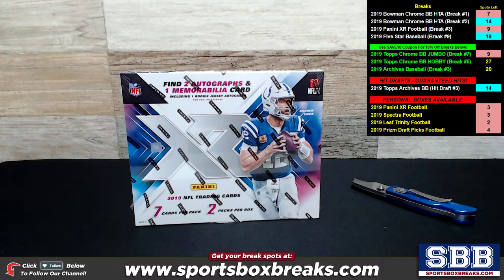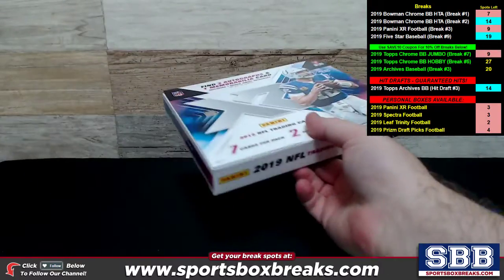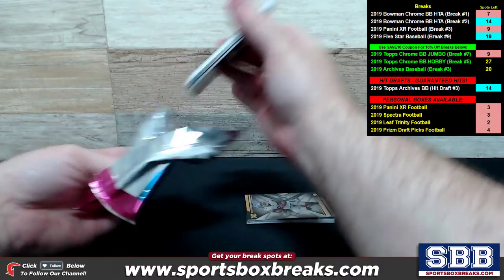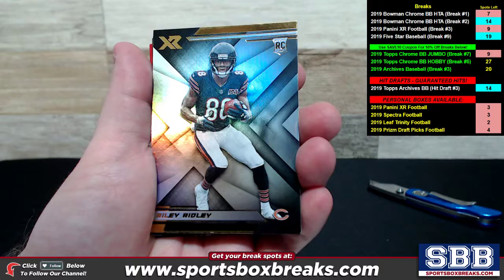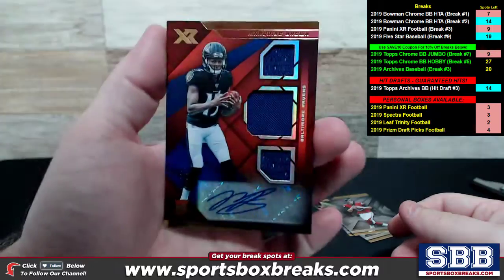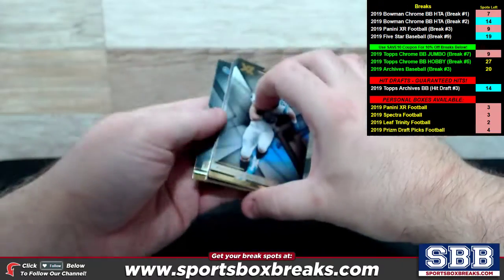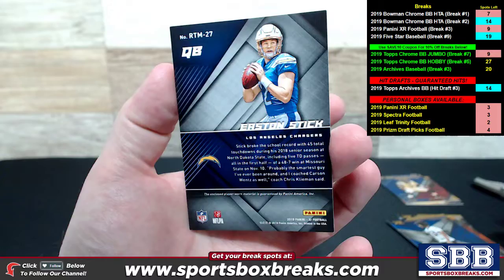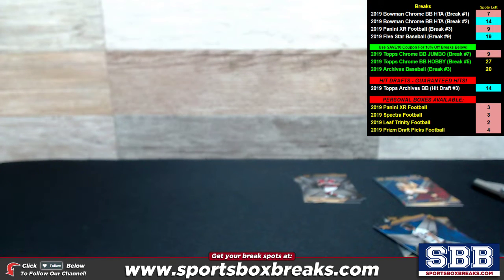2019 Panini XR Football Personal Box (CHRISTOPHER D.) 09-19-19